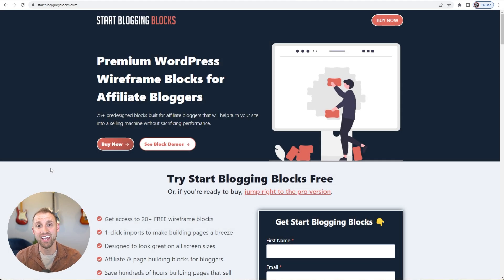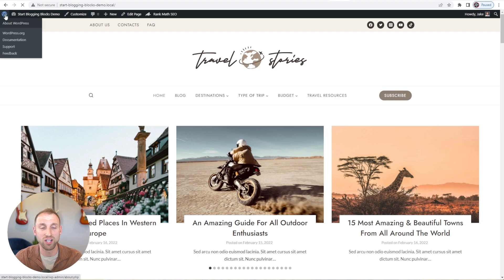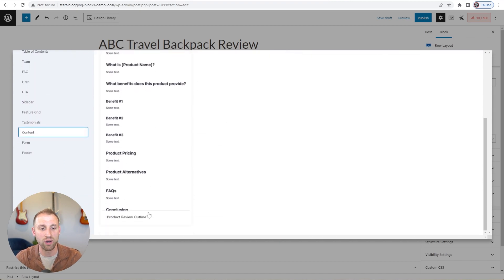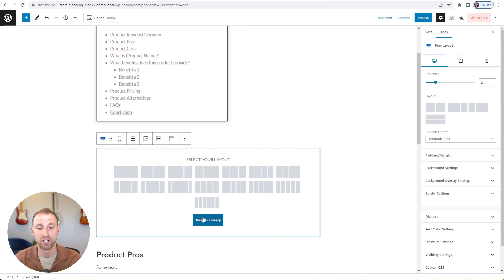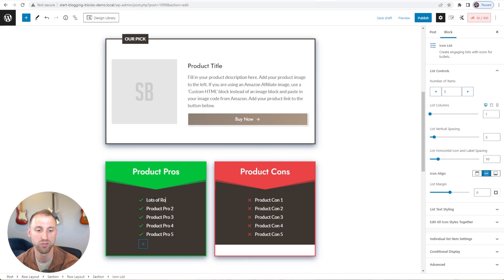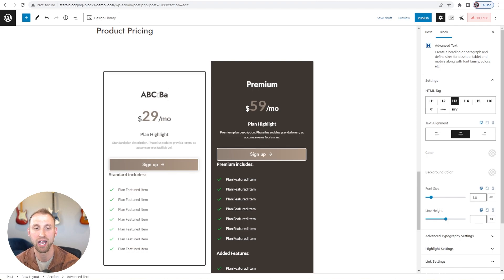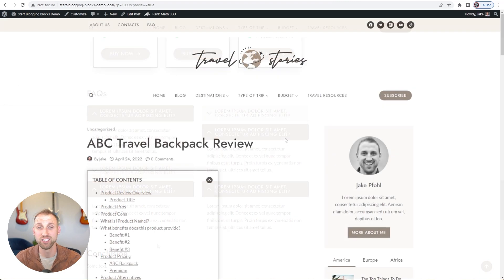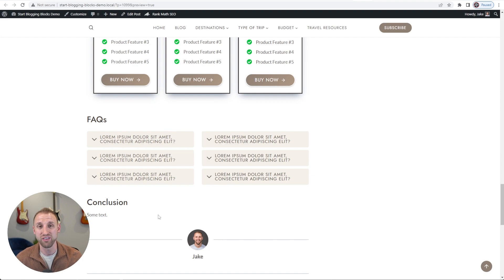How to Create a WordPress Affiliate Product Review That Sells With Start Blogging Blocks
In this WordPress tutorial, I'll teach you step-by-step how to build an affiliate product review that sells with Start Blogging Blocks which uses Kadence Cloud + the Kadence Blocks plugin for fast 1-click imports of predesigned sections.

Start Blogging Blocks uses Kadence Cloud so you can instantly import entire sections and blocks into your WordPress pages and blog posts.

Even better, all of the blocks automatically inherit your Kadence global colors and typography, so the sections will perfectly match your brand without you having to do anything.

I'll show you how you can create the entire structure of a WordPress affiliate product review within a couple of minutes including a product overview, product pros and cons, your content, pricing, and product alternatives.

As soon as the Kadence team announced Kadence Cloud, we knew they were onto something good. We are one of the earliest adopters creating free and premium block designs to help save you hundreds of hours of time building blog posts and pages that sell.

👉 Get your free JP Blocks (formerly Start Blogging Blocks) license key

0:00 Intro
1:42 Create New Post
2:21 Start Blogging Blocks Library
3:27 Table of Contents
3:45 Product Review Outline
4:54 Add Sections at Cursor Trick
6:05 Product Review Overview
7:01 Pros and Cons
8:10 Blog Post Preview
9:10 Product Pricing
10:12 Product Alternatives
11:11 Desktop Preview
11:35 FAQs
13:11 Outro

☁️ Cloudways - Fastest hosting and easiest to pass Core Web Vitals - Use Vultr HF server

💰 Kadence Discount Code: 10% OFF any bundle using code JP10OFF

✅ Kadence Ultimate Bundle: Includes Kadence Theme Pro + Kadence Blocks Pro + Kadence Cloud + Membership-Only Starter Templates and much more (10% OFF Use Code JP10OFF)

✅ Kadence Theme Pro (10% OFF Use Code JP10OFF)

I’d love it if you joined my completely free Start Blogging 101 Community Facebook Group which is a group of rockstar individuals who are passionate about building fast, profitable WordPress sites with Gutenberg. Come join and say hi!